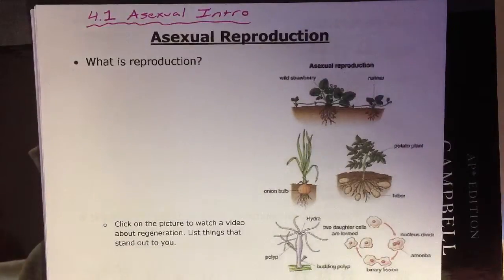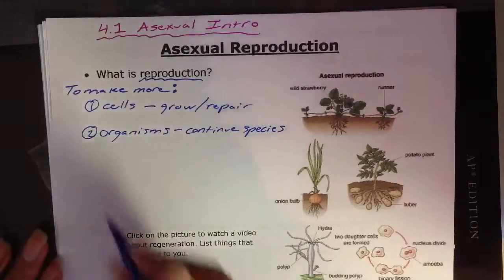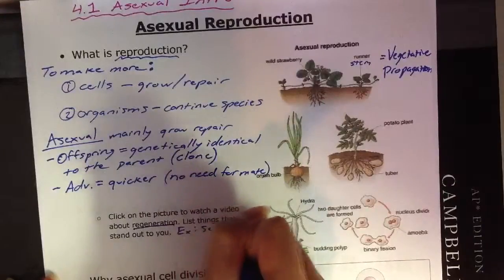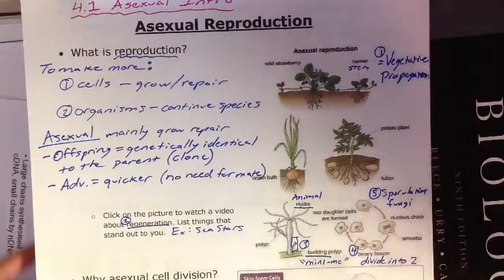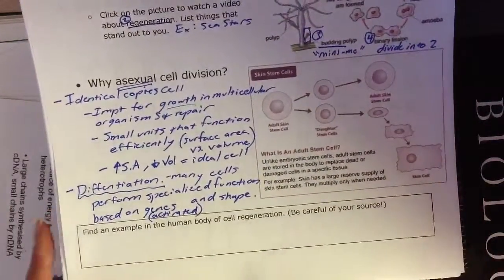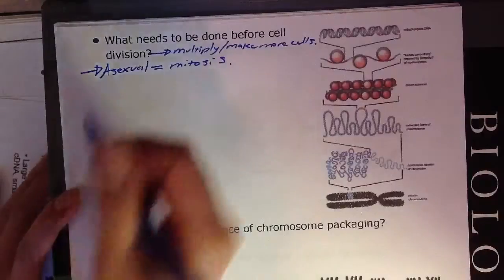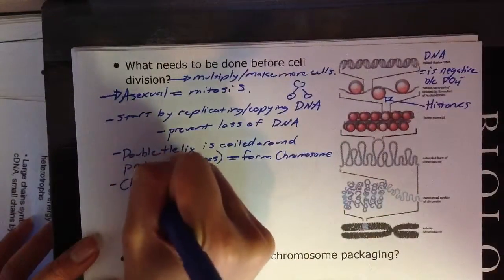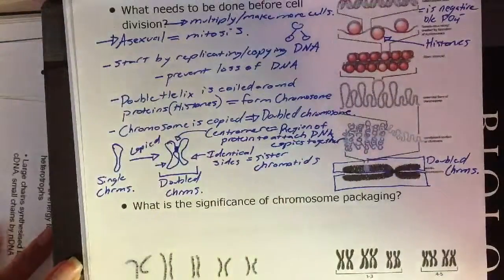AP Bio 4.1- Asexual Intro